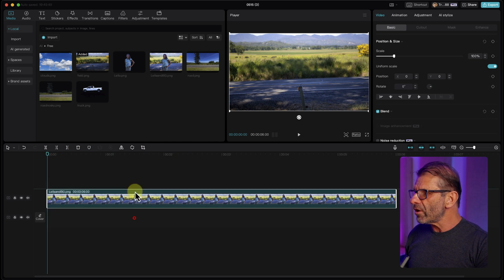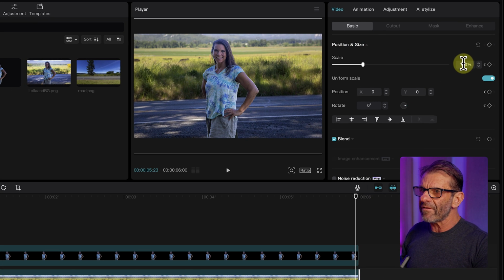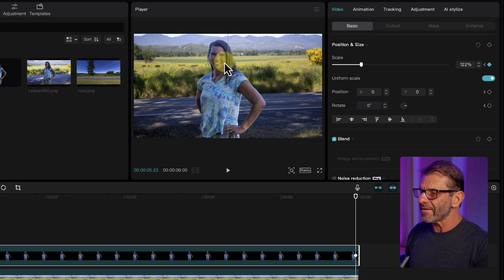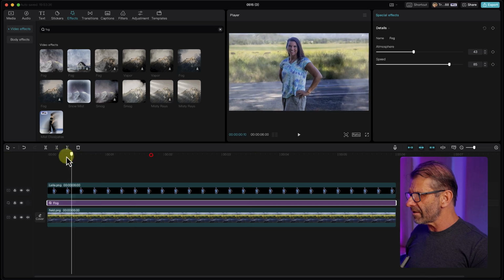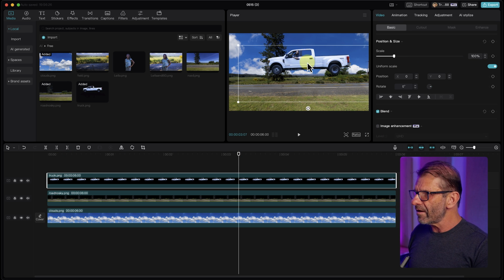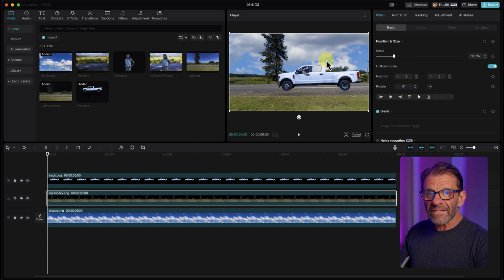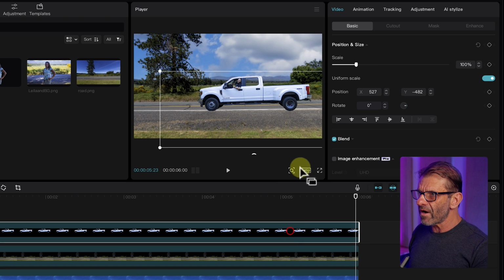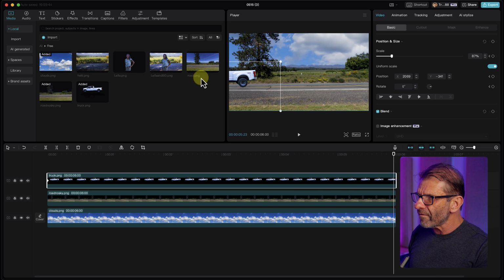What is the Parallax Effect & How to Create it in CapCut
I'll explain what is the parallax effect and how to create it in CapCut.  The official definition of the parallax effect is, well, confusing to me, so I'll explain what the parallax effect is in simple terms.  As of this video, CapCut does not offer any 3D capabilities.  However With CapCut, it's easy to create the parallax effect, which simulates an effect that can make a scene feel like it's in 3D.